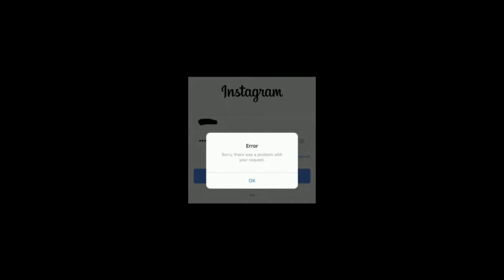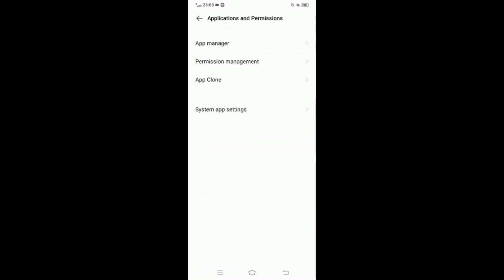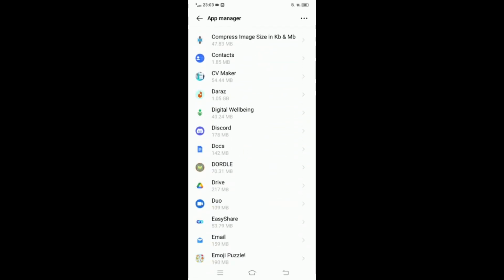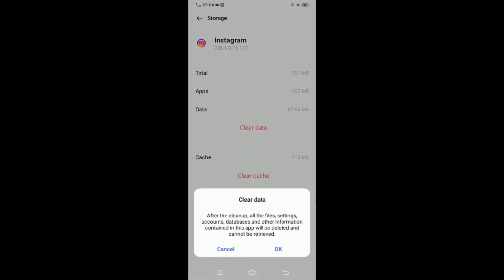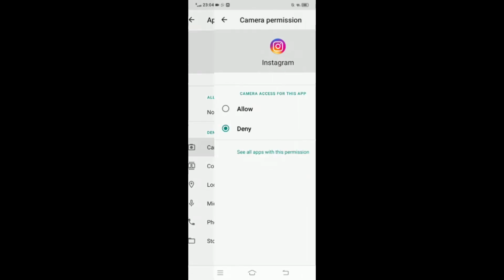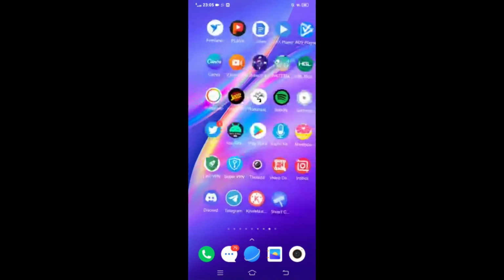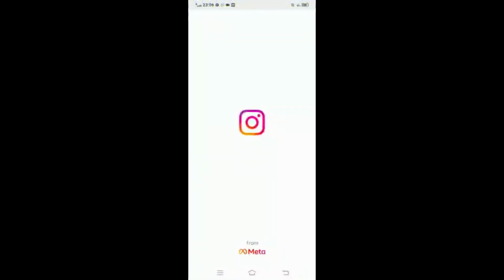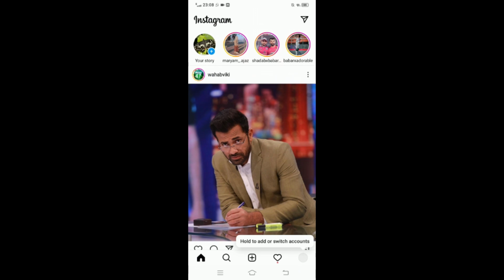How to fix instagram feedback required error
In this video, I teach you how to fix instagram feedback required error.